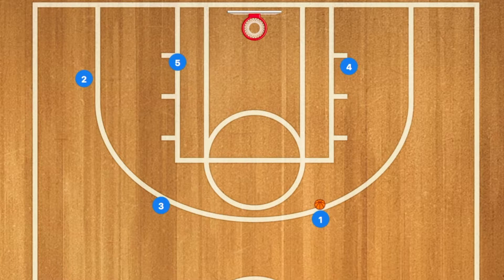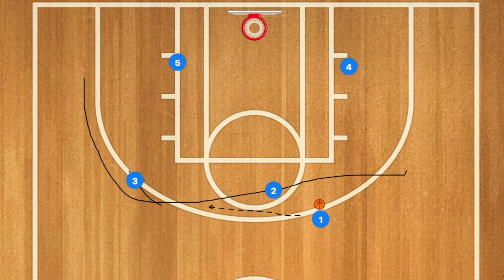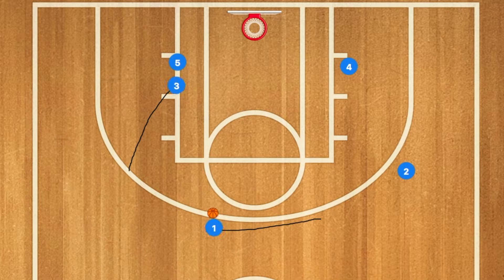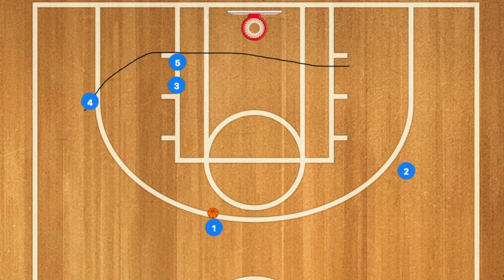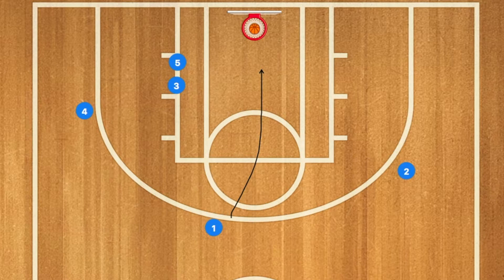Washington Wizards Double Screen Away